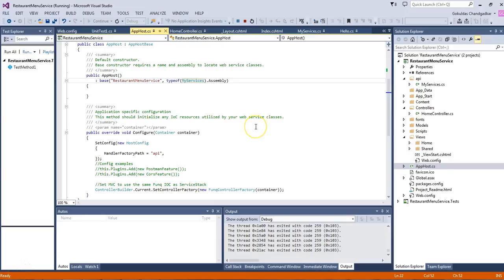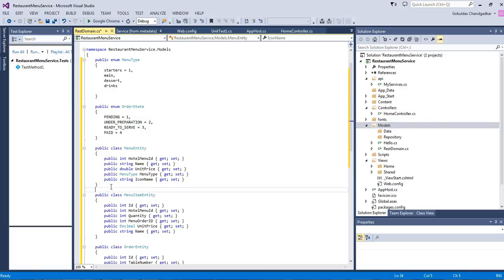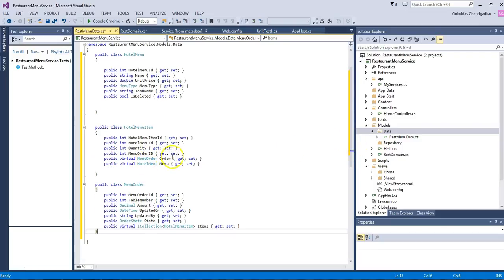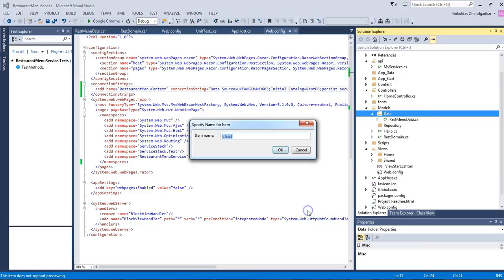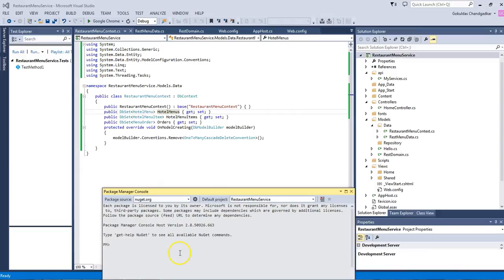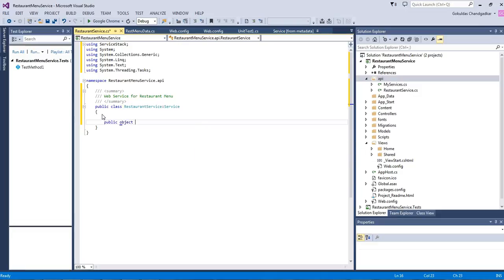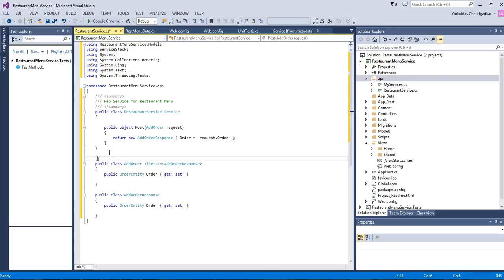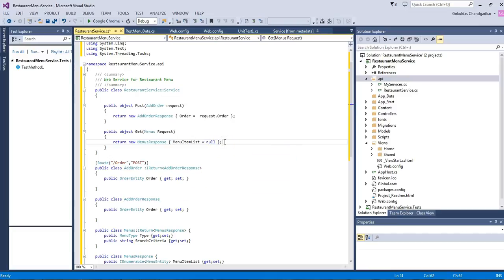Implementing Restaurant Web Service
Step by Step details of Implementing key APIs for Restaurant Web Service and Implementation of Repository Design Pattern for data layer implementation.